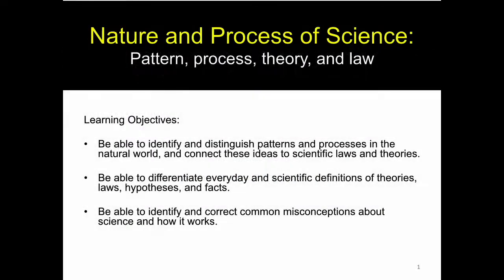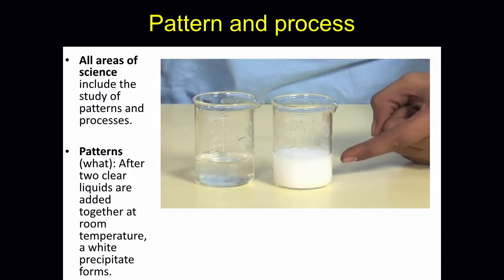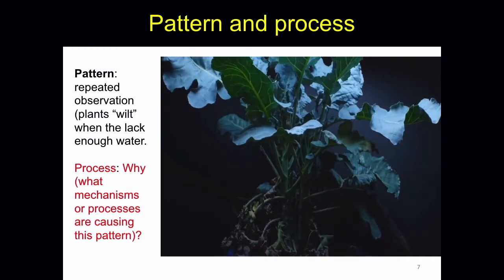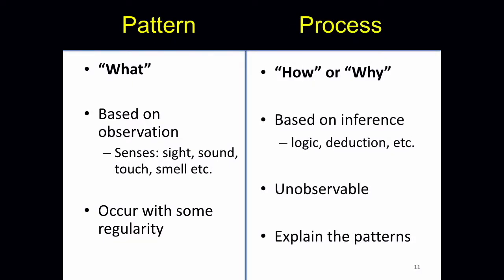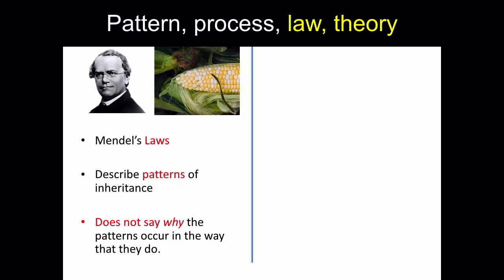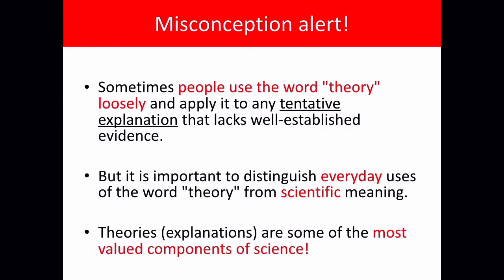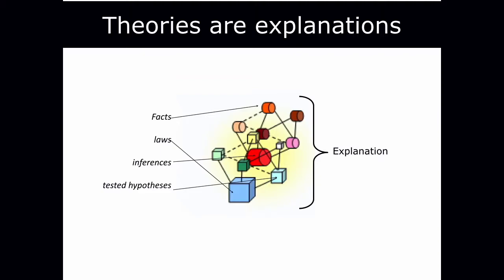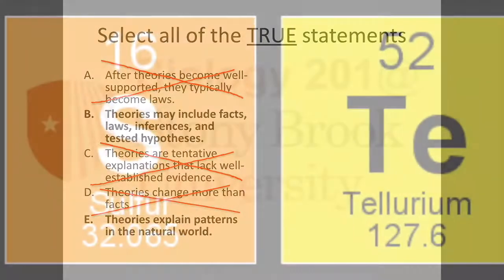Pattern process theory and law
This video provides a framework for conceptualizing phenomena in the natural world, and how observable patterns and unobservable processes link to the concepts of theory and law.